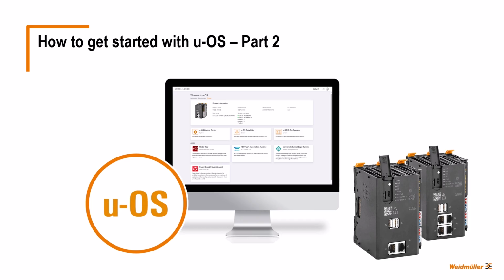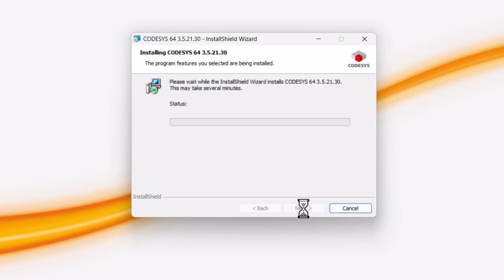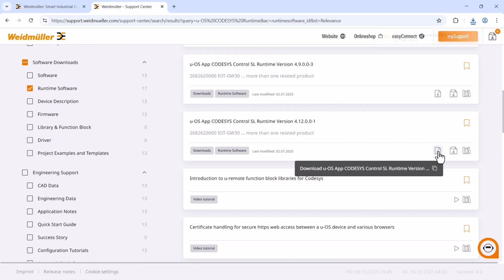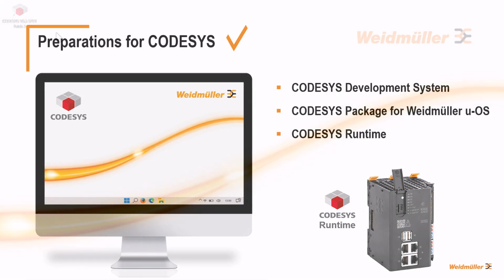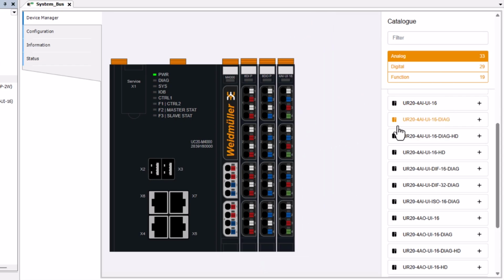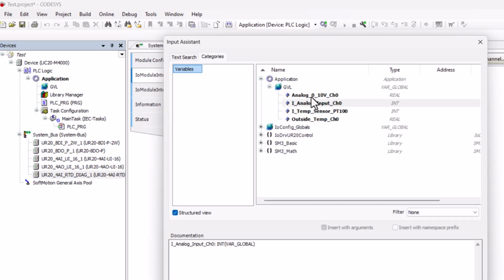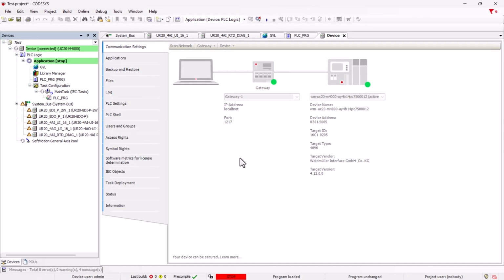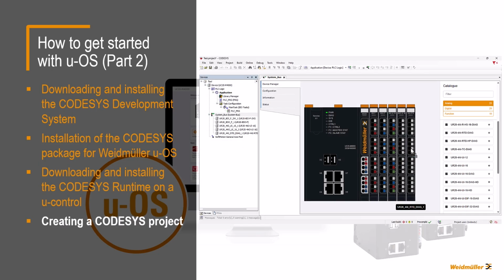How to get started with u-OS - Part 2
Find out how a u-OS device such as the u-control M4000 can be used as a PLC with native CODESYS in three easy steps.